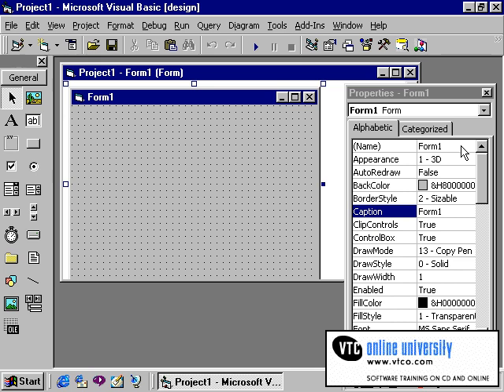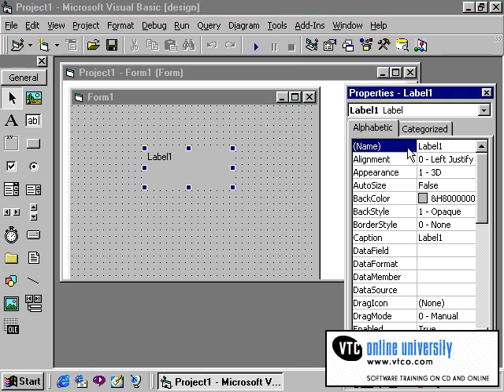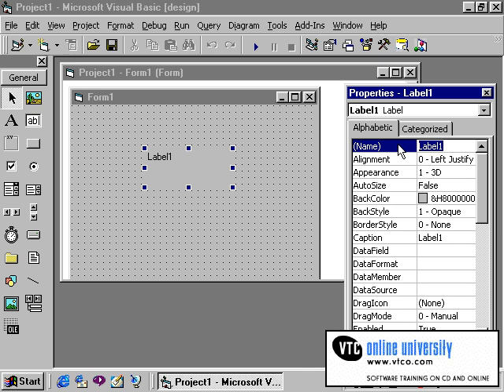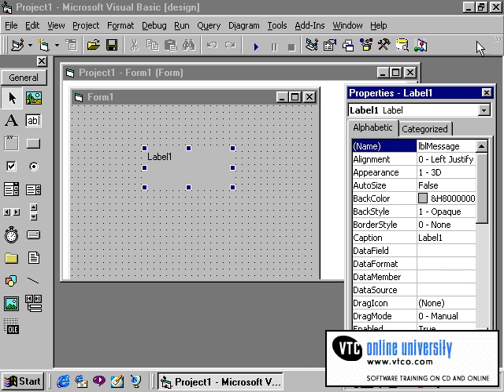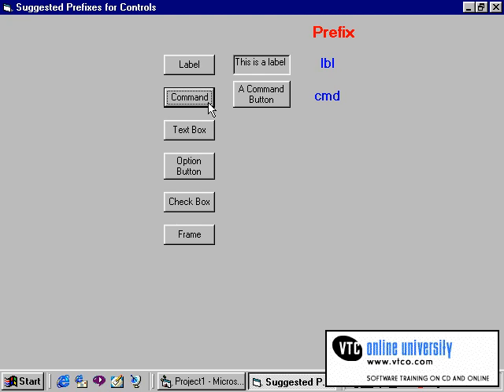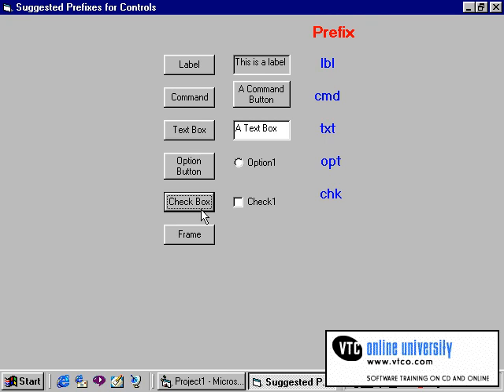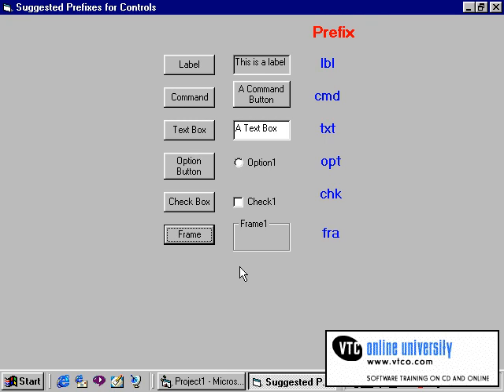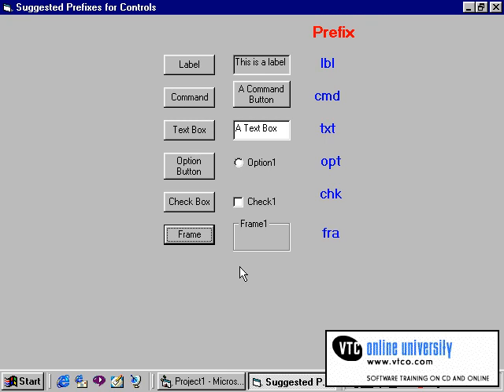Learn Visual Basic 6 Part10: Naming Rules and conventions for controls